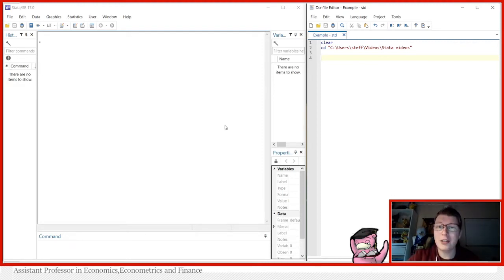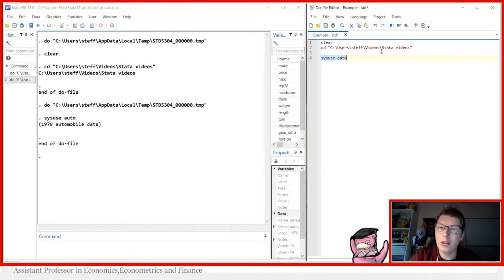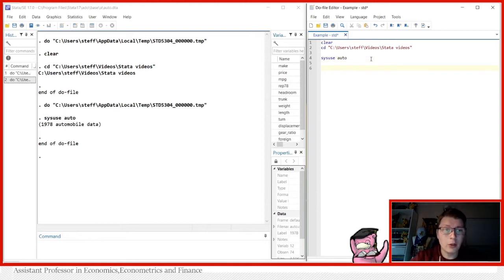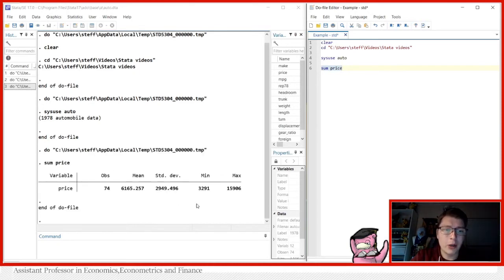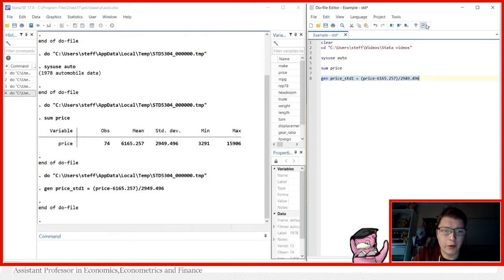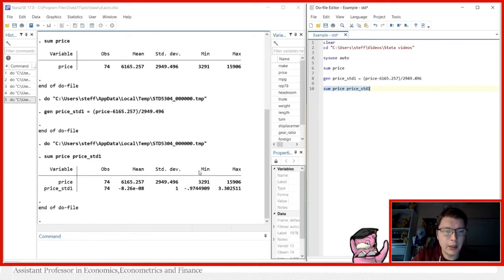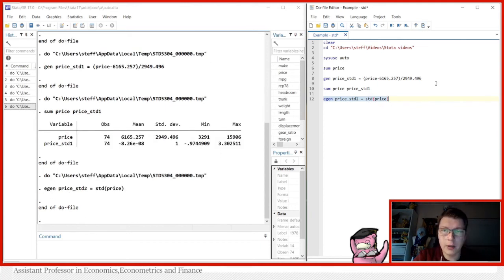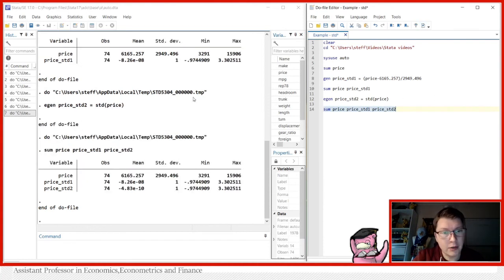Stata - How to Standardize Your Variables?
This video is part of my Stata series. A series where I help you learn how to use Stata. In this video, we look at how to create standardized variables (also known as z-scores) in Stata.